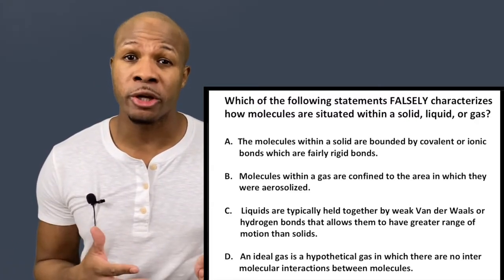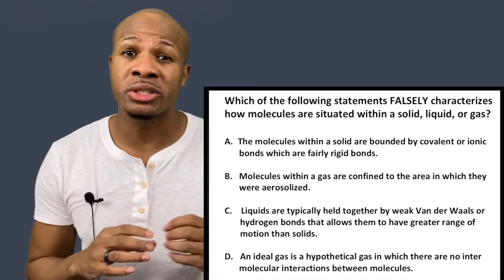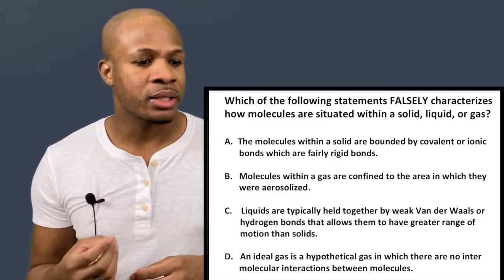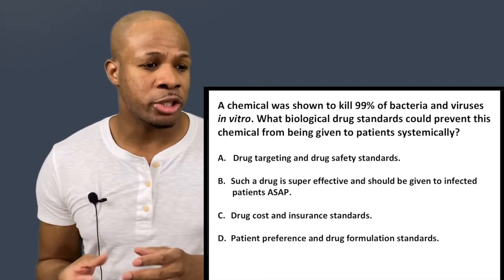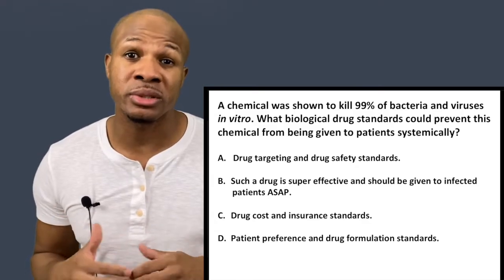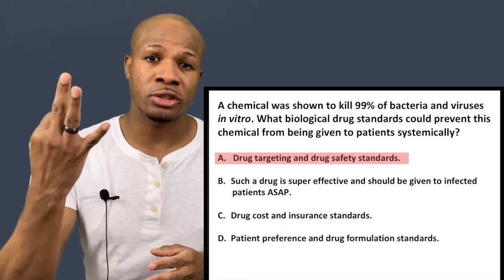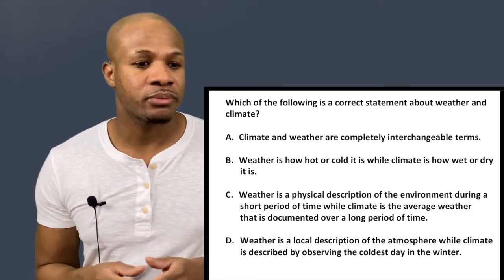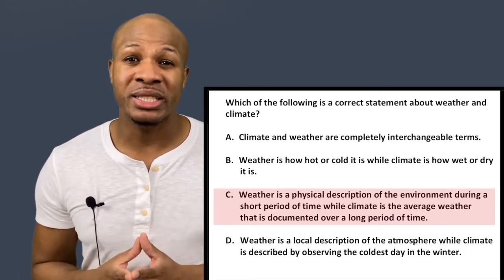Understanding Basic Science Concepts - Science Literacy in the White House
This video covers basic science topics to correct misconceptions made by the POTUS. Specifically, we discuss why hairsprays can be bad for the environment and why bleach should not be given to patients.

Cheers!

All questions presented were written and edited by Intuition.